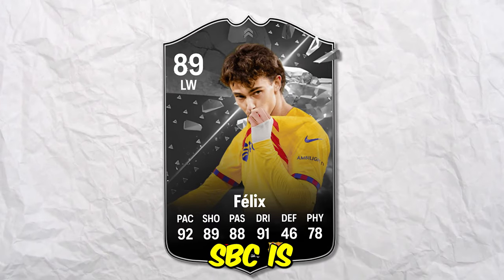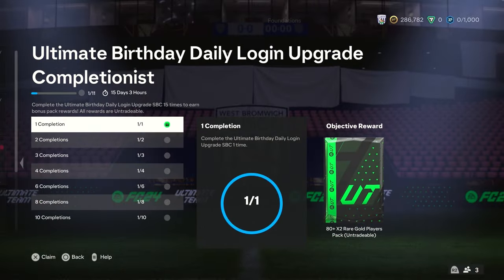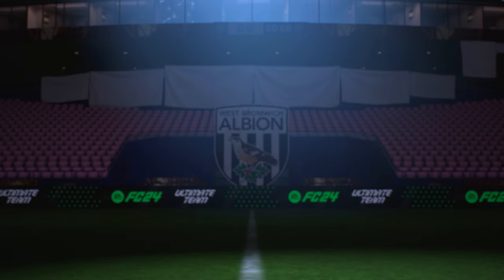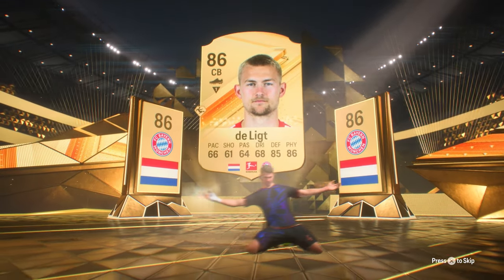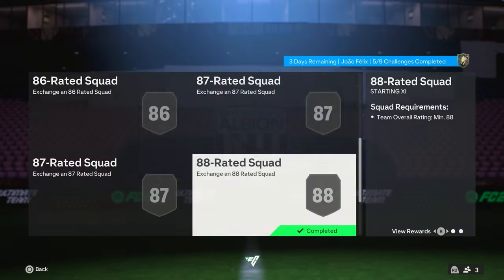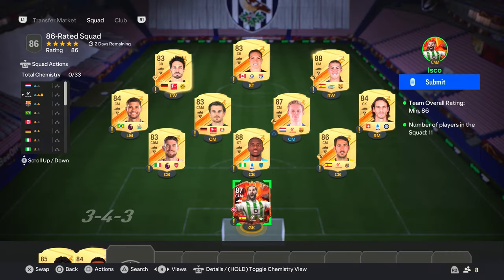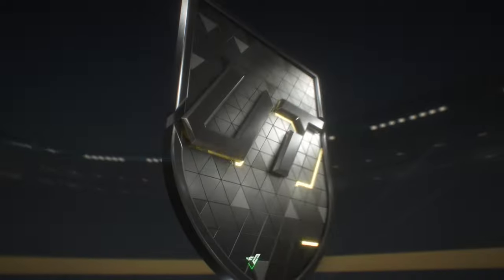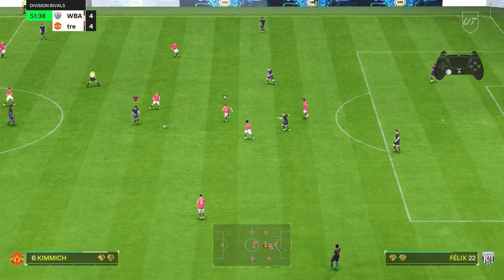I Completed Felix For FREE, Here's How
I completed the 89 showdown Joao Felix SBC for FREE on EA FC 24 Ultimate team and today I am going to show you how. We use the 81 x 2 upgrade packs, the daily common upgrades and everything else available on the game right now!